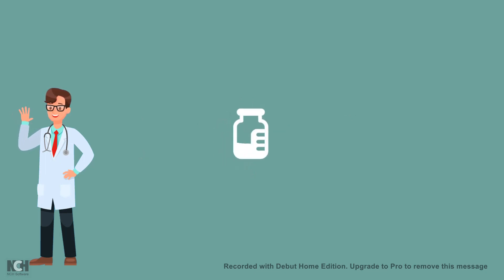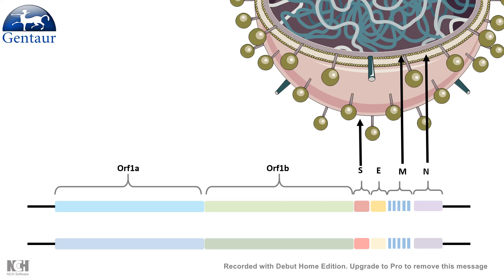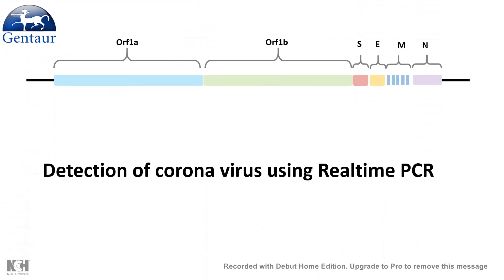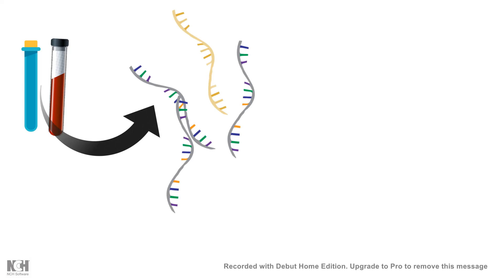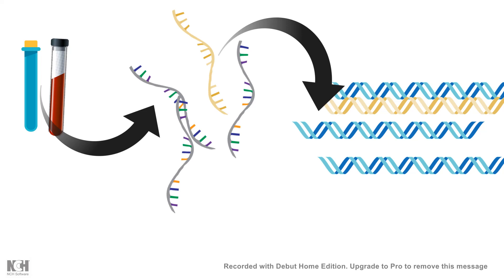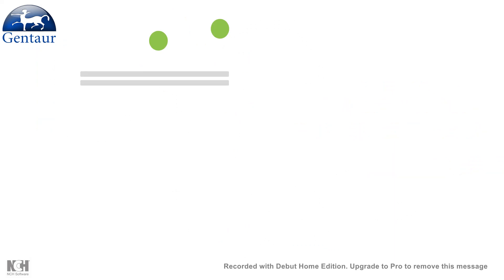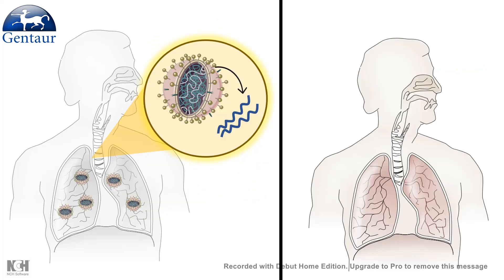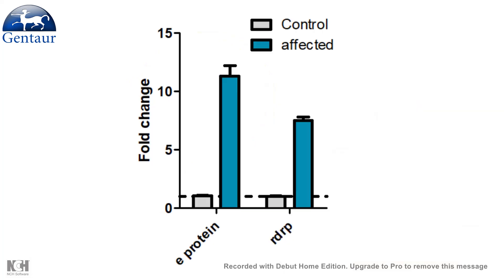2019 nCorv PCR detection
Genprice distributes the Gentaur 2019-nCorV  Pcr Detection kit for Corona Virussed of the Wuhan type.
We also supply the inactivated  NatTrol control to run with the infected sample.